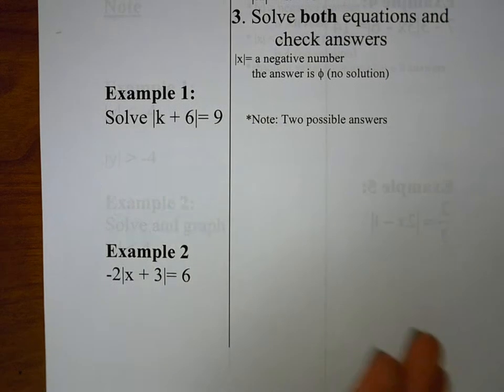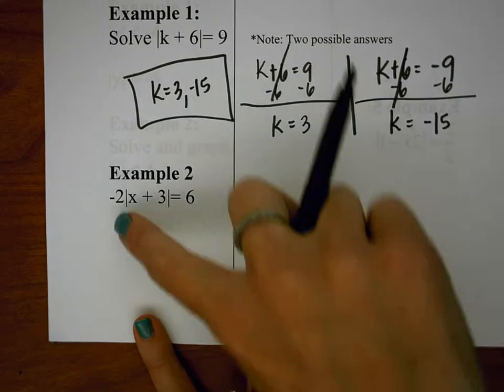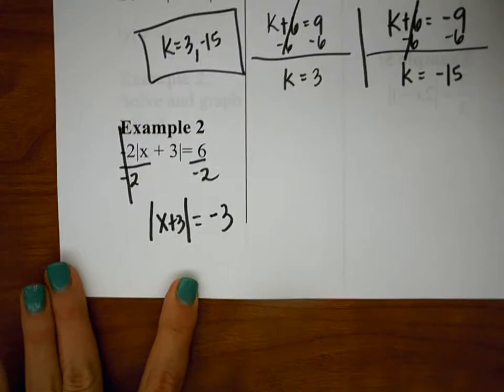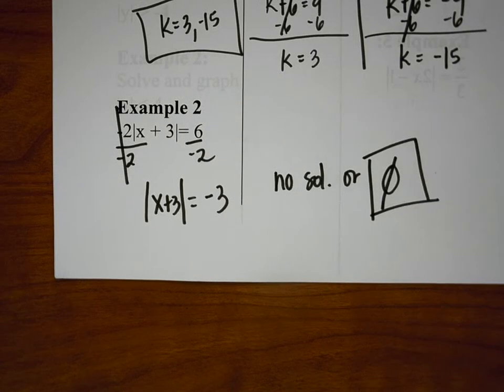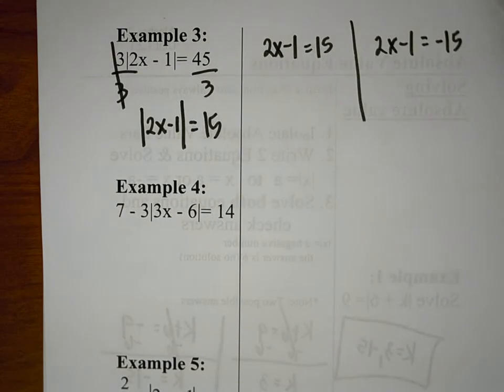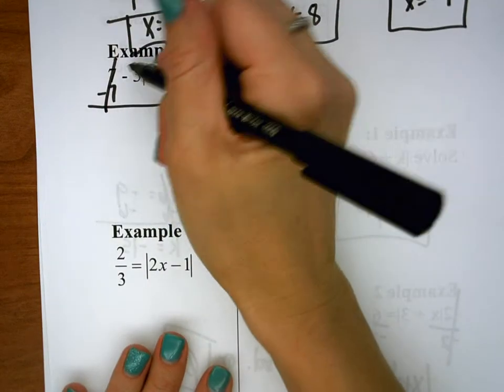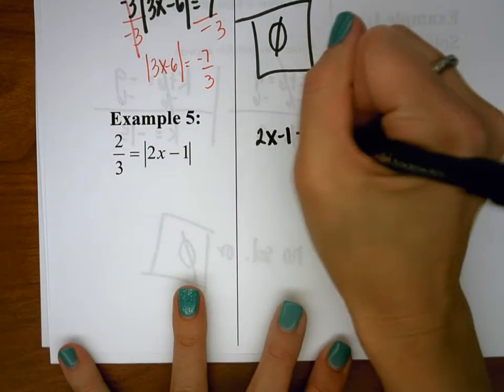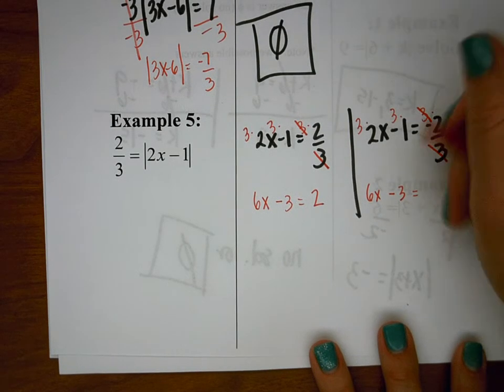Alg 2 Notes 1,2 1